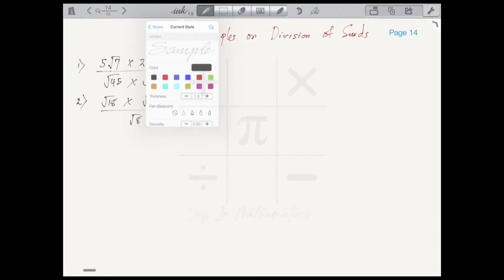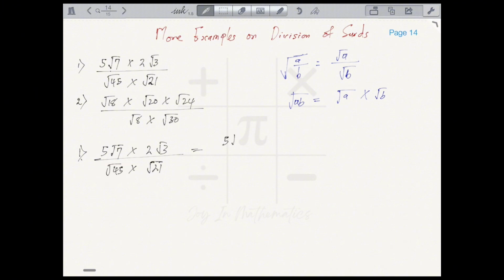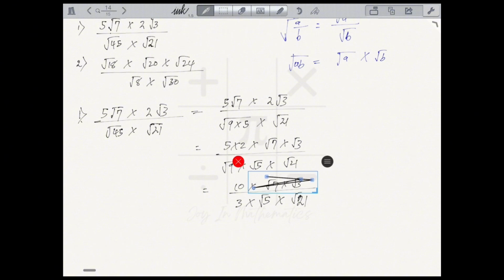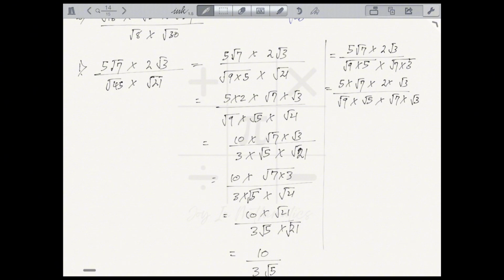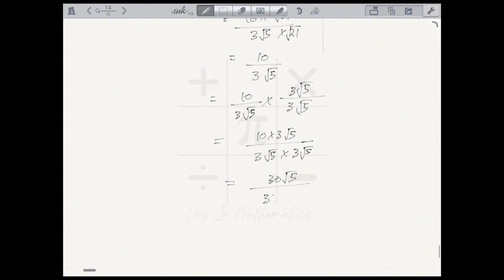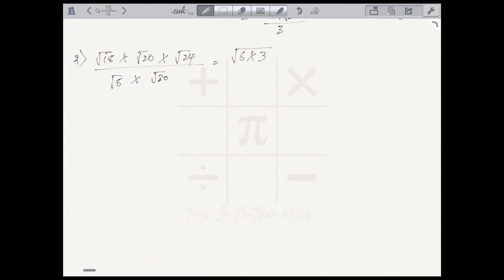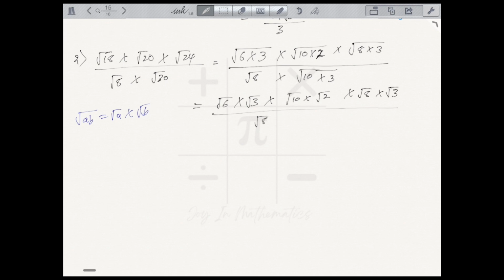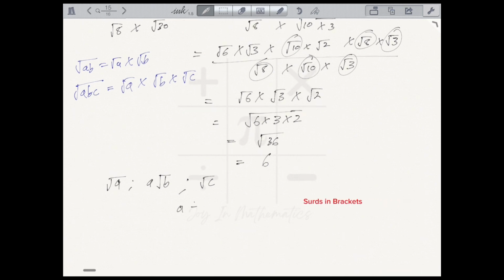9. More Examples on Division of Surds